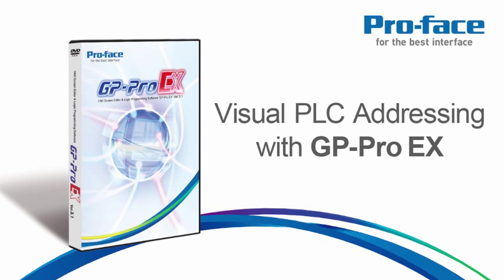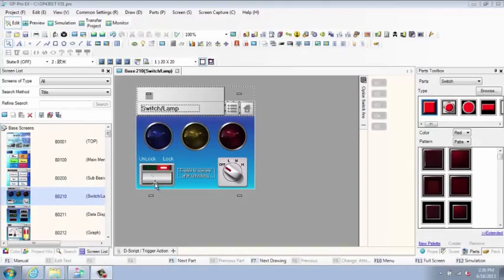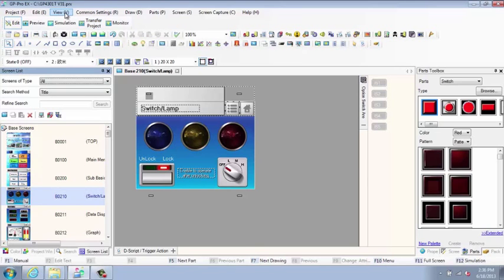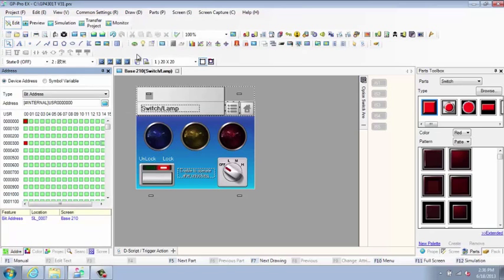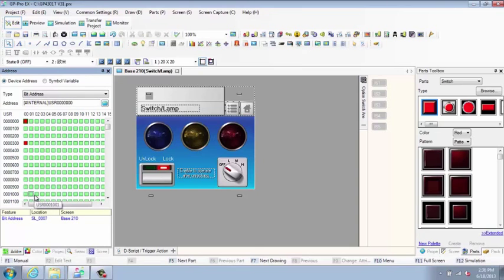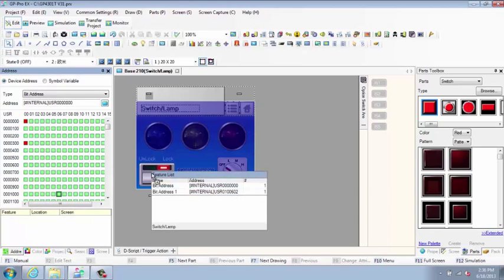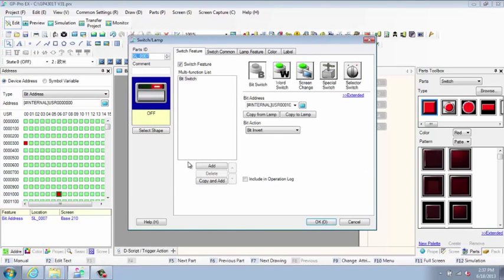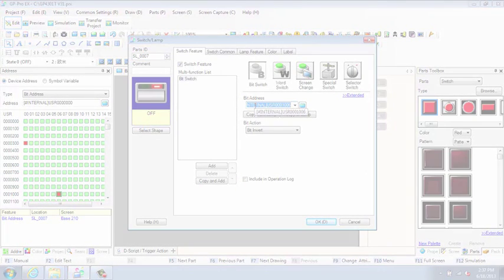Visual PLC Addressing with GP-Pro EX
Visual addressing prevents mistakes and saves time in programming.

The Address Settings window displays a graphic map of the device and PLC addresses in use, or a list of the symbol variables.

By dragging and dropping an address to an object on the editor screen, the address can be mapped to the object without ever typing in a number.

Just choose the target, either a Device Address or Symbol Variable, and the address type.